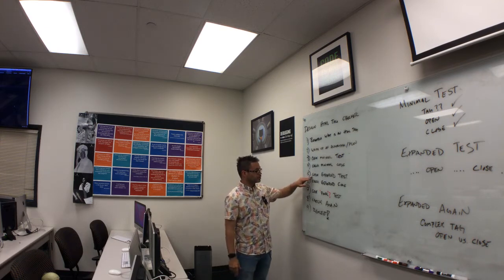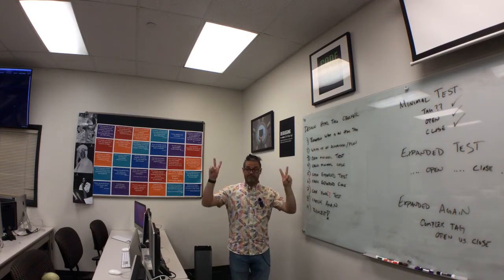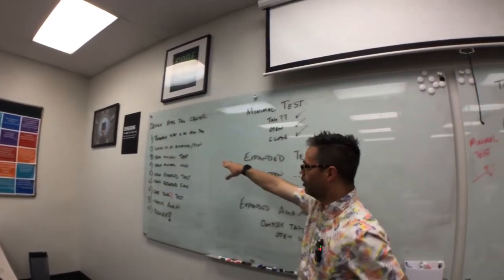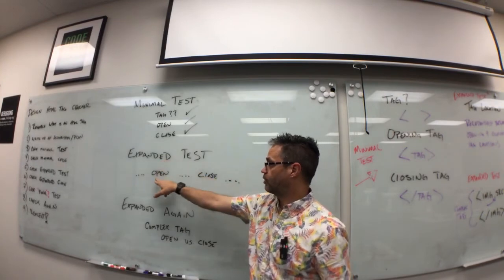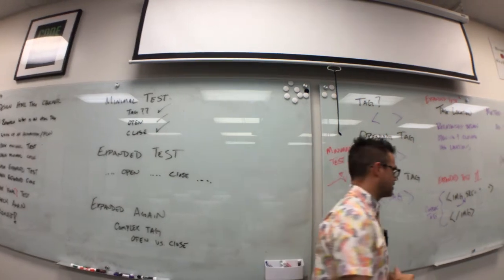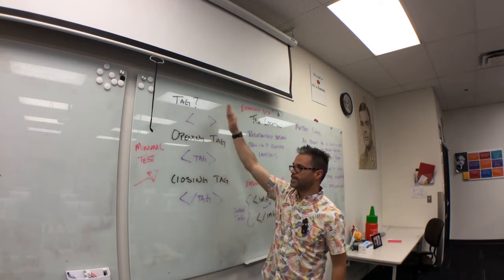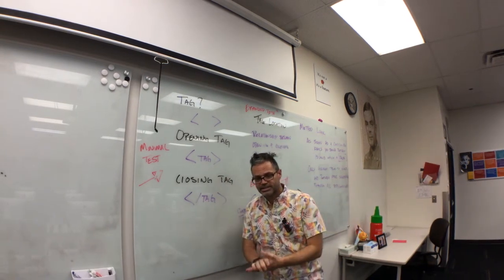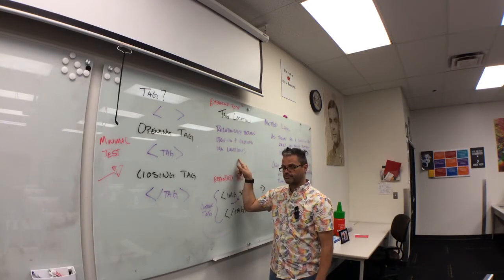Designing an HTML tag checker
Breakdown of the logic to design a method for checking if a Java String has a valid HTML tag inside.